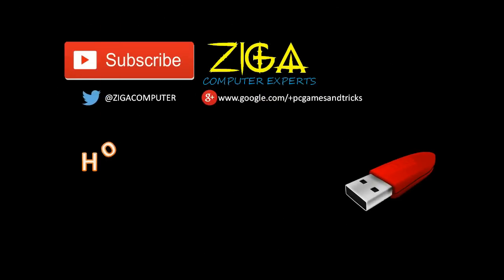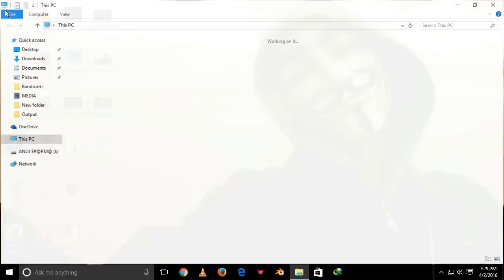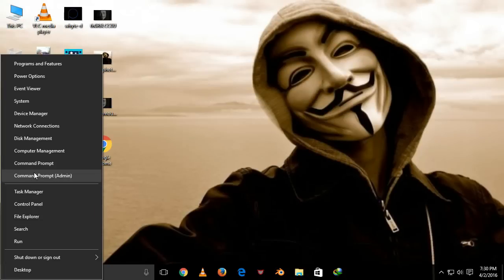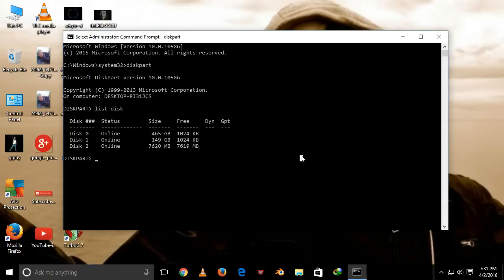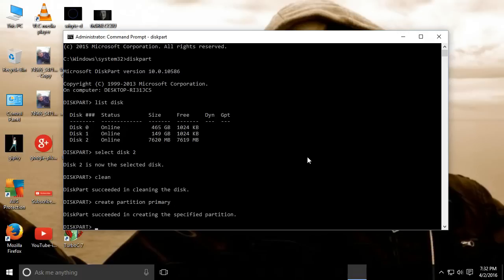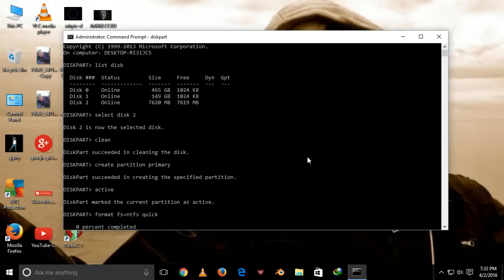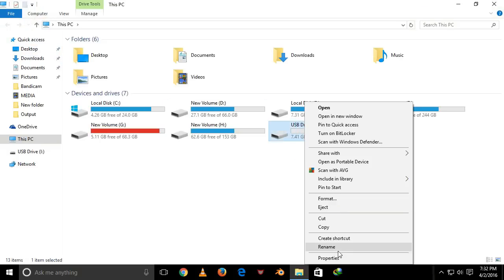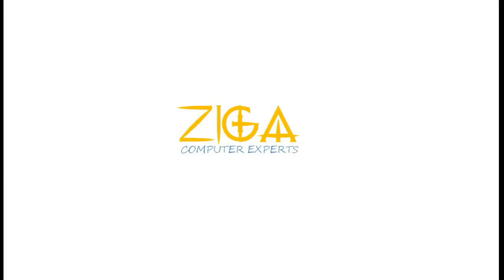How to Fix a Corrupted Pendrive using CMD {Command prompt}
how to fix a corrupted pendrive  -
learn how to fix a corrupted flash disk partition from this video
we are fixing here a corrupted pendrive by format it using cmd or command prompt.this is 8gb pendrive . we are fixing this pendrive without using any software . so if this type of problem with you then this video is for you
and if you have any problem then ask it in comments option below

hi. in this video i will show you how to fix USB Flash or SD Card formatting problem. the method shown in this video will format your drive. which will erase all your data. in order to get back your files use the following recovery software.
if you have a SD card or USB Flash drive. when you connected to pc it wants you to format it. if you try to format windows cant format your sd card. for more details please watch the video...

tags
fix pen drive
how to fix pen drive problem
how to fix corrupted pen drive
new ,MINECRAFT,,vevo,new,best,hot
using cmd
repaire and fix pendrive
format my pendrive
format pendrive
how to format a pendrive
how to format pendrive
i cant format my pendrive
my pendrive is not formatting
pendrive format
pendrive not format
unable to format pendrive
format my pendrive
format pendrive
pendrive format
pendrive not format
cach download youtube videos,
download youtube videos mac,
download free youtube videos ,
youtube videos download,
new games,vevo,new,best,hot